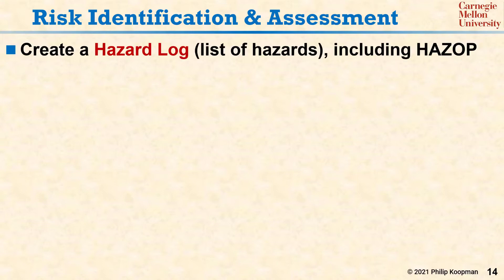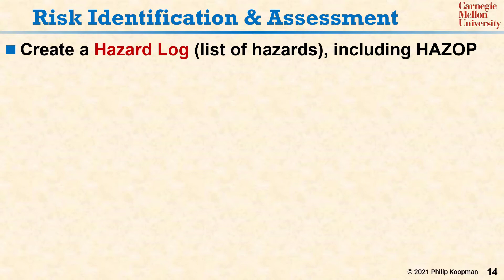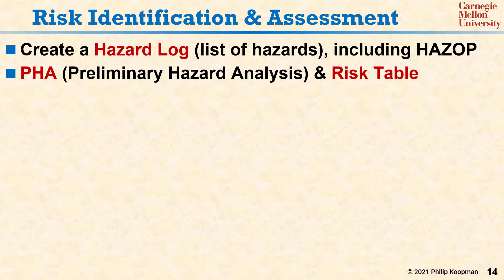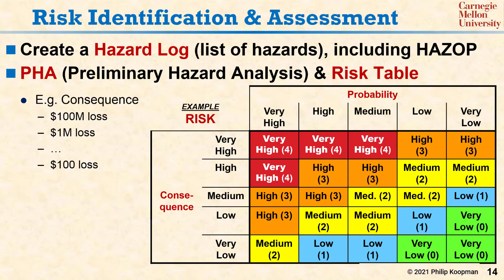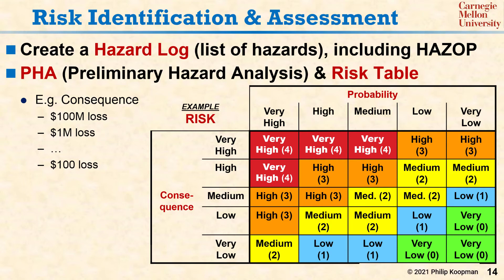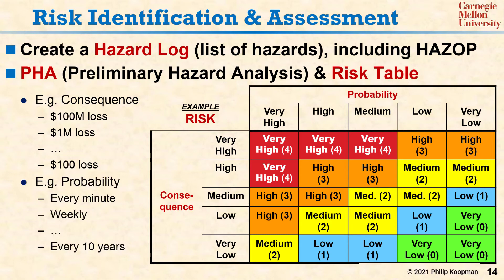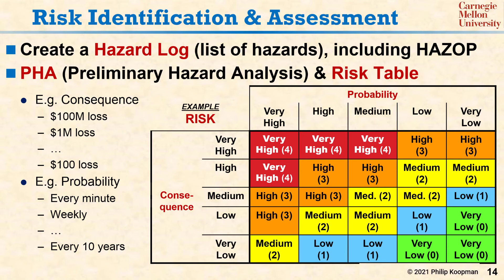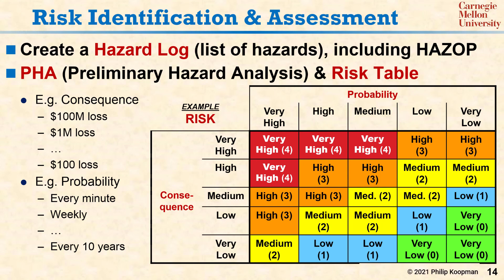L01 14 Risk Identification and Assessment